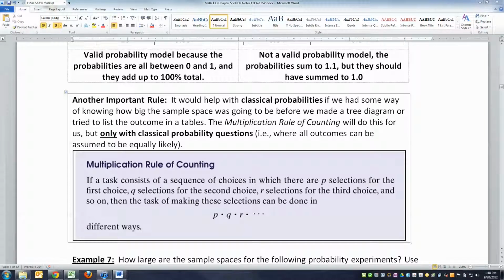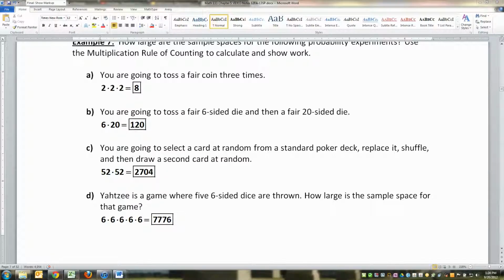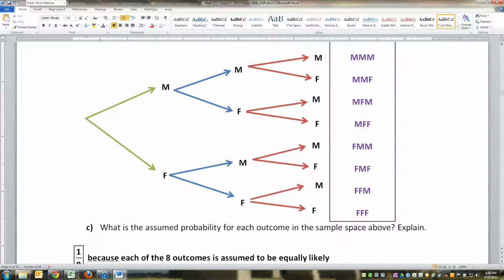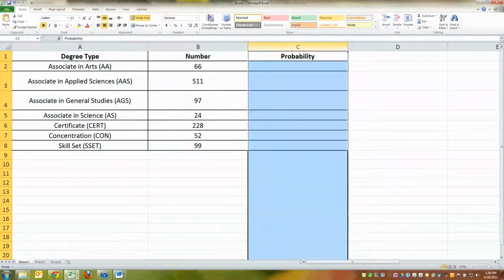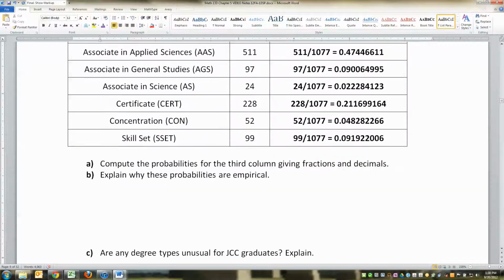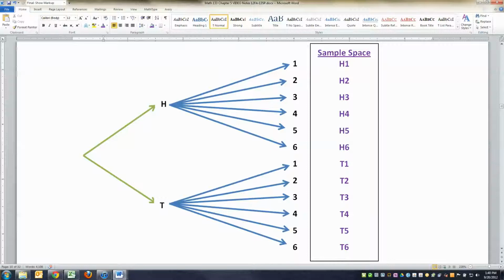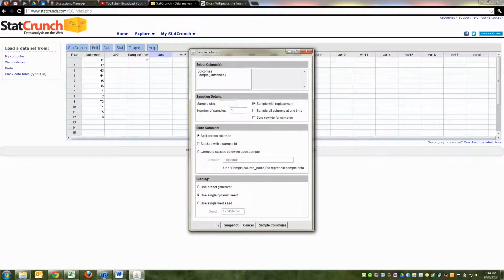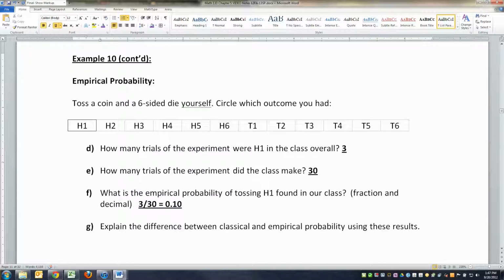5.1 Lecture - Part 3 of 5 - Math 133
Covers:
Multiplication rule of counting
Size of sample space
More tree diagrams
Empirical probability
Finding empirical probabilities from a frequency distribution
Beginning to compare classical and empirical probabilities